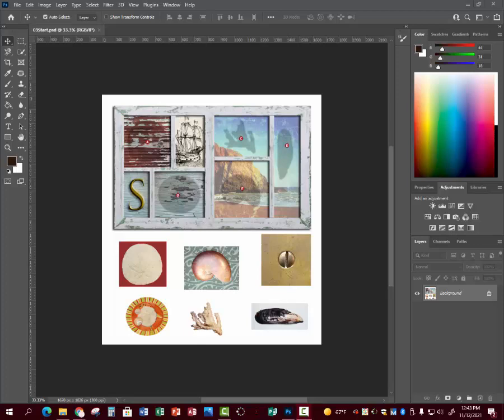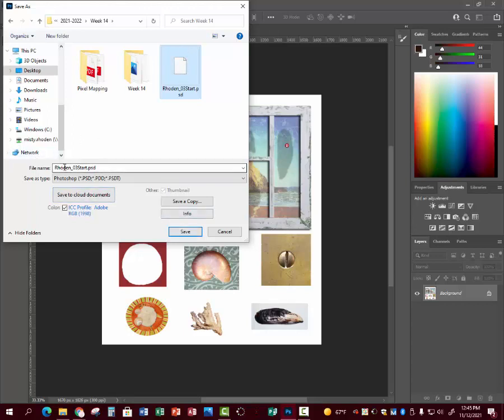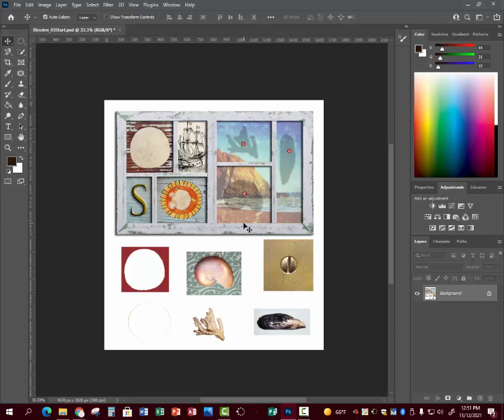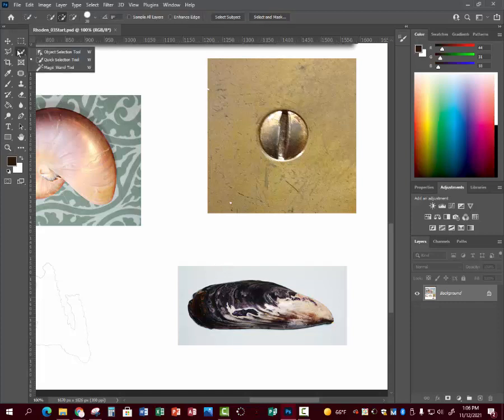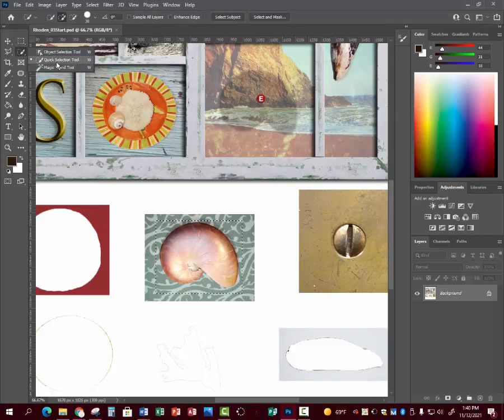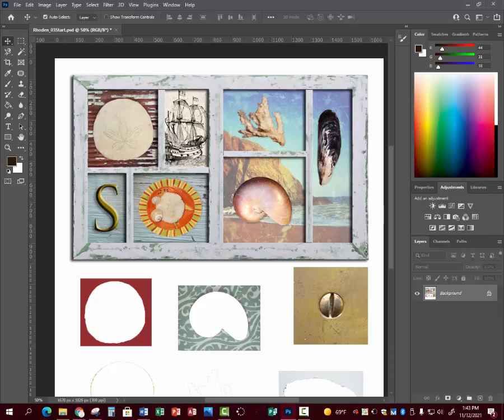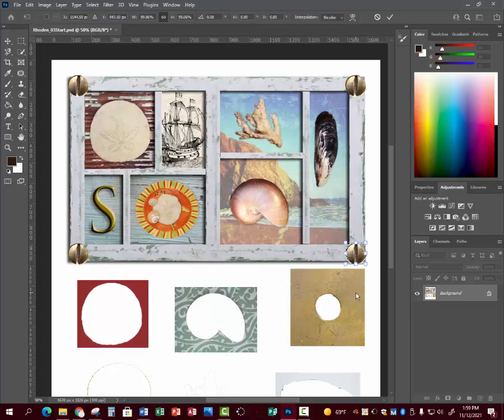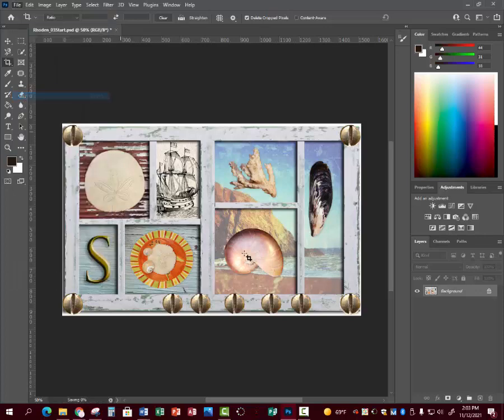Photoshop Lesson 3_Working with Selections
Quick Selection Tool, Marquee Tools, Lasso Tools, Free Transform, Scale, Rotate, and Duplicate Items